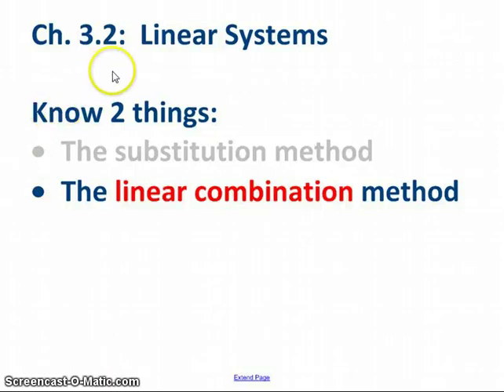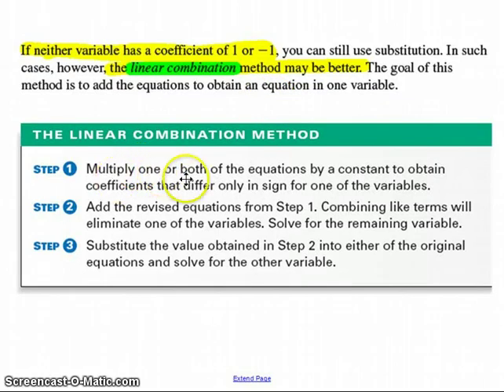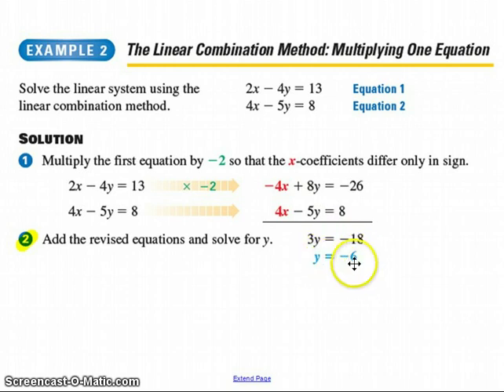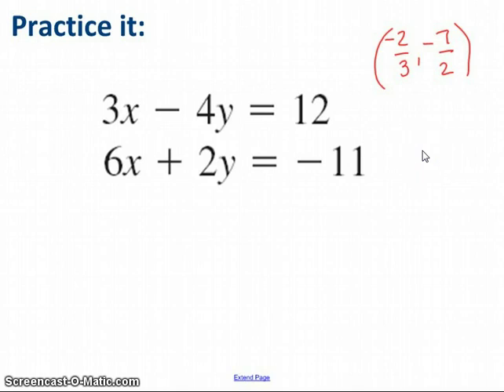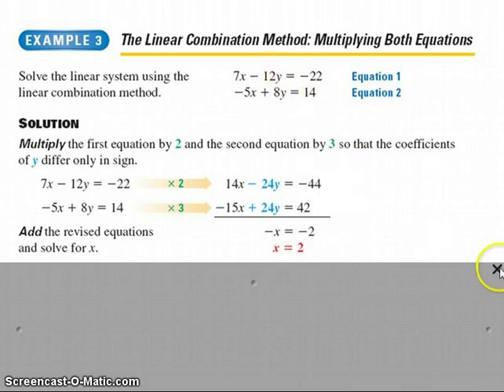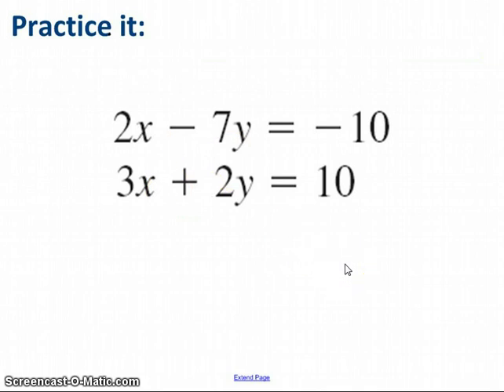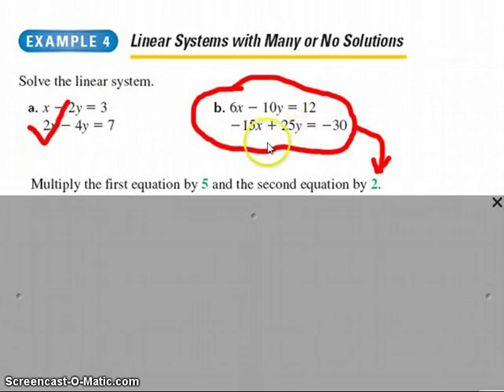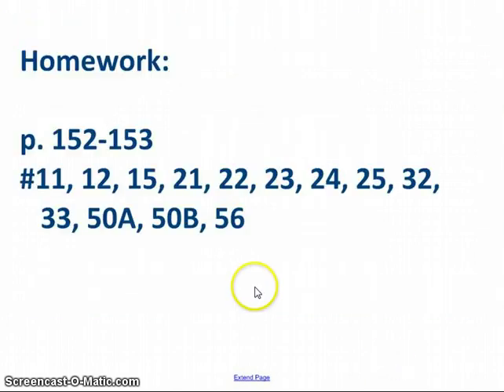Linear Combination method for solving linear systems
Chap. 3.2, Linear Combination method for solving linear systems, Algebra 2